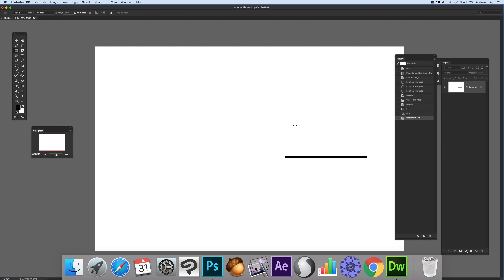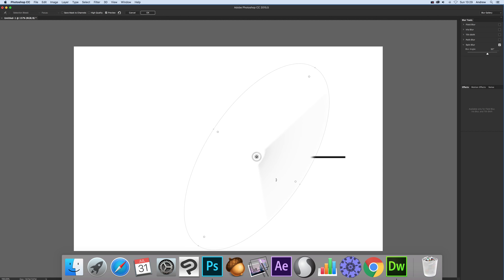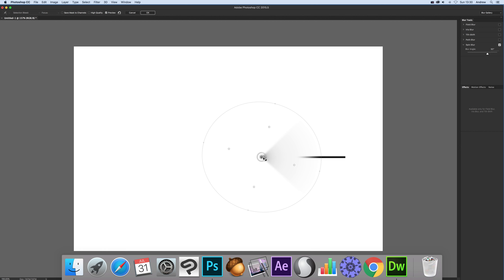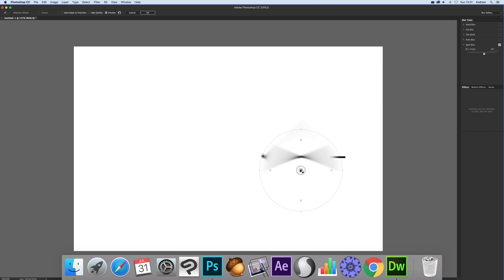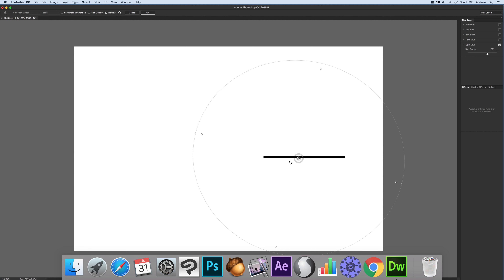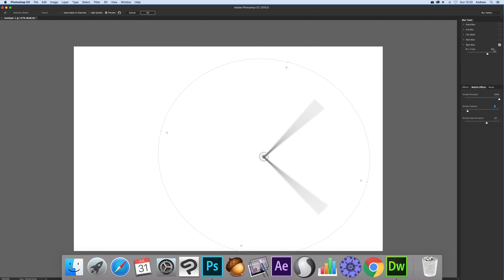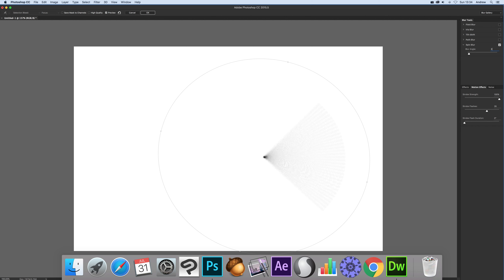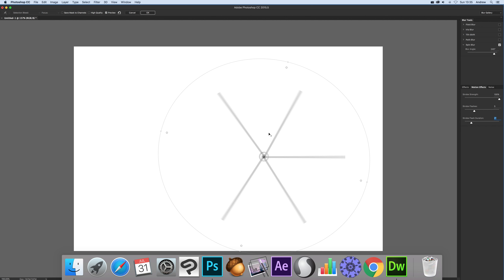Spin Blur Gallery Basics In Photoshop | How To | Explained | Filter Effects | Graphicxtras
How to use spin blur filter in Photoshop - the basic settings as well as the motion effects